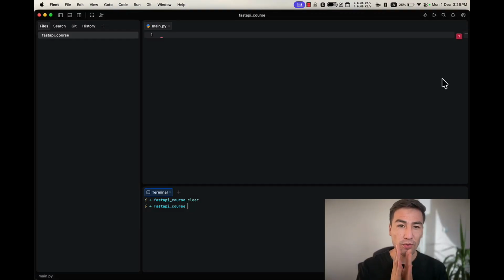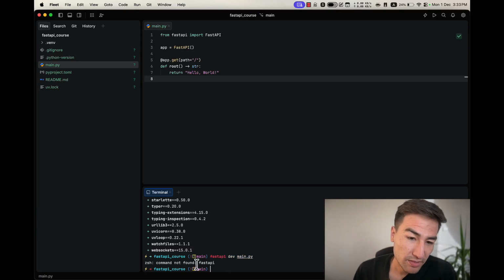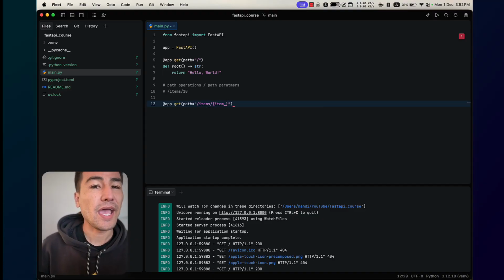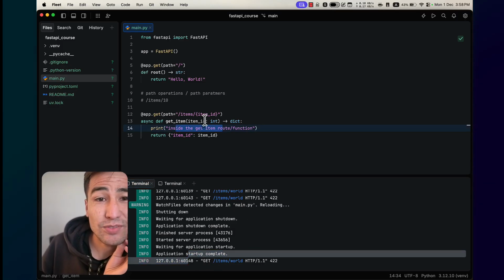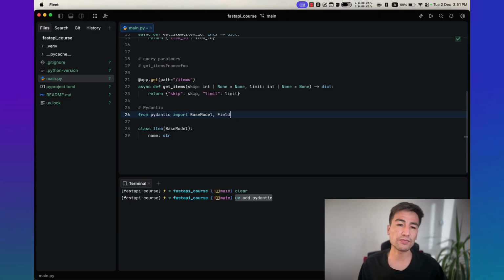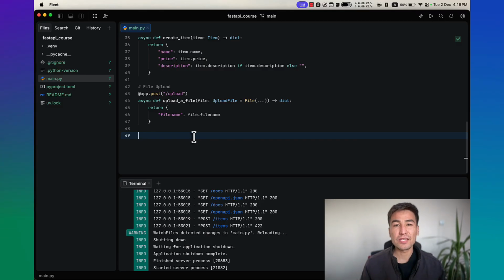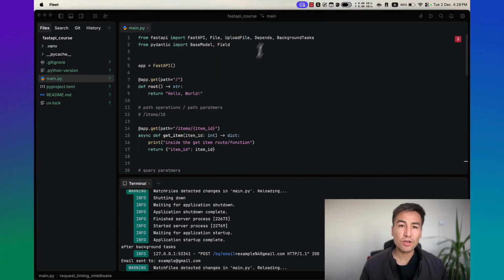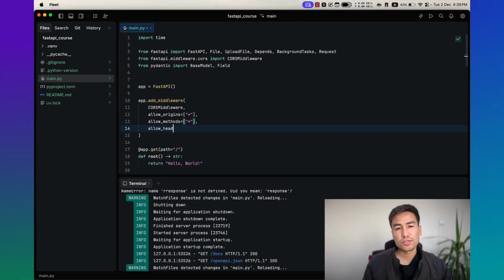FastAPI Tutorial: Build a REST API in Python (1 Hour Crash Course)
Learn FastAPI from scratch in this 46-minute crash course.

You’ll build a real REST API using Python and learn the core parts of FastAPI:

- Routing
- Request validation
- Data models
- Responses

No filler. No theory overload. Just what you need to get started.

This video is for beginners and Python devs who want solid API skills fast.

Why FastAPI?
FastAPI is fast, simple, and practical. It gives you:

- Type hints that actually help
- Auto-generated API docs
- Strong performance out of the box

It works well for microservices, AI tools, and backend systems of any size.

If you want a clear and practical intro to FastAPI, this video is for you.